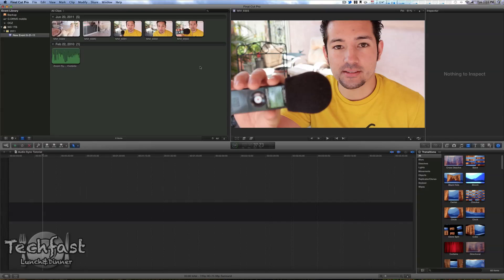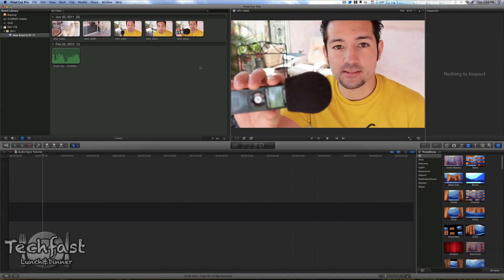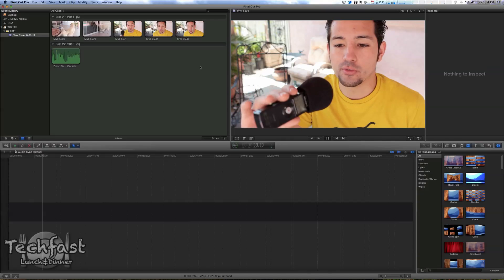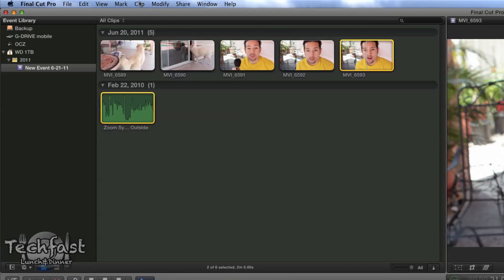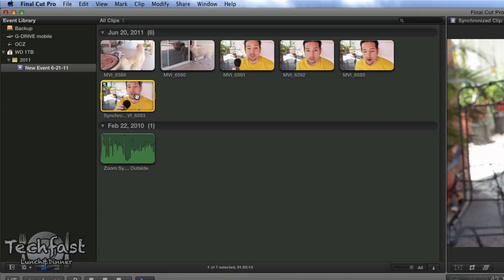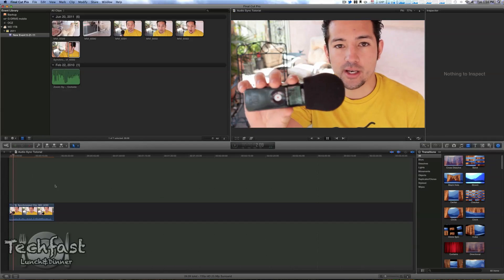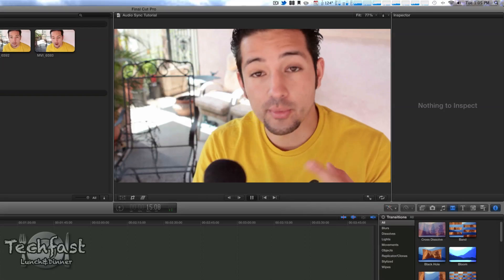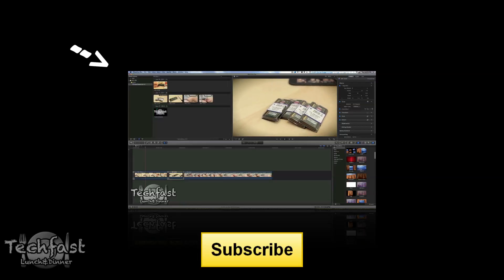Final Cut Pro X Tutorial: How To Sync External Audio Automatically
Here's a quick How-To on automatically syncing external audio in Apple's new Final Cut Pro X. I filmed using a Canon 60D DSLR and used a Zoom H1 Handy Recorder for external audio recording.